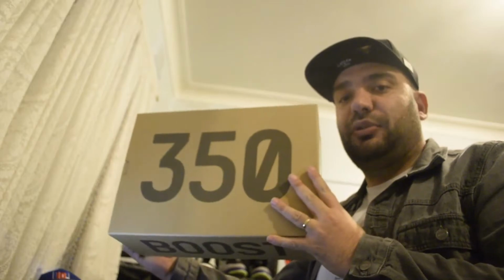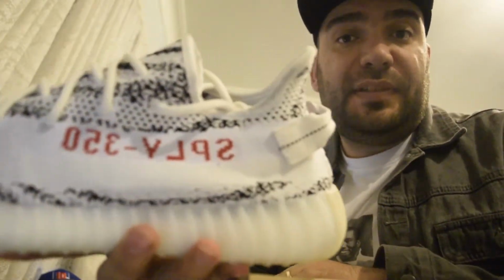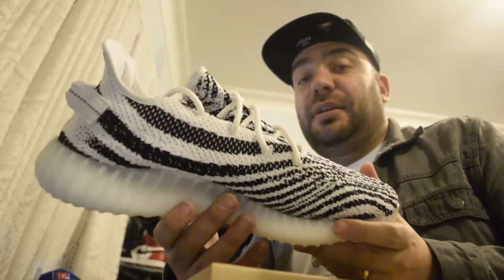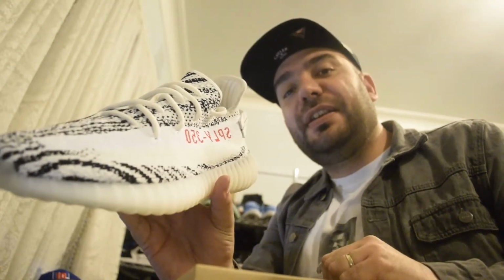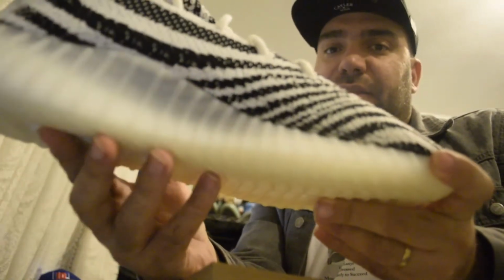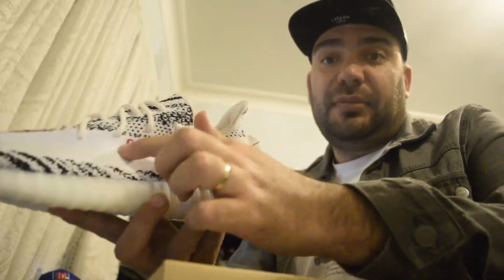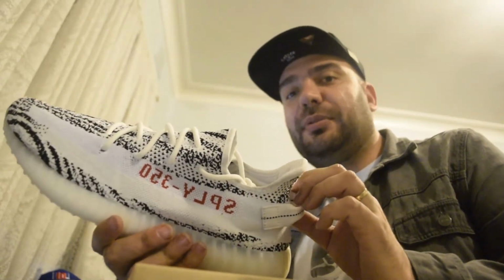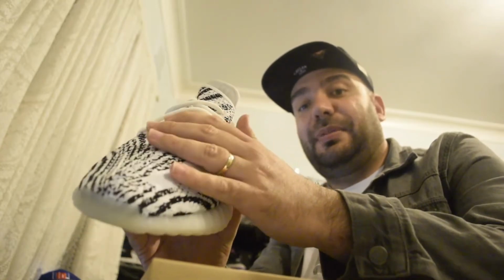Adidas yeezy 350 v2 zebra review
Finally got a pair of yeezys for retail. It's a celebration.